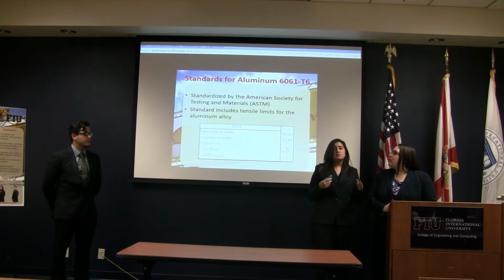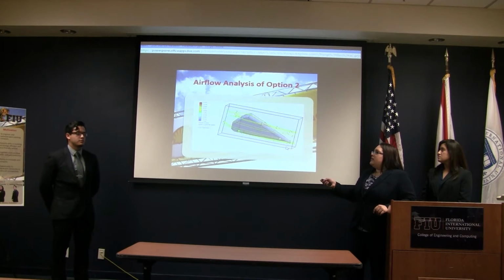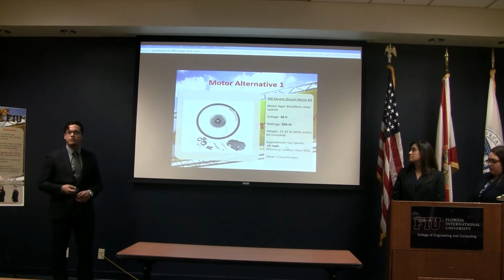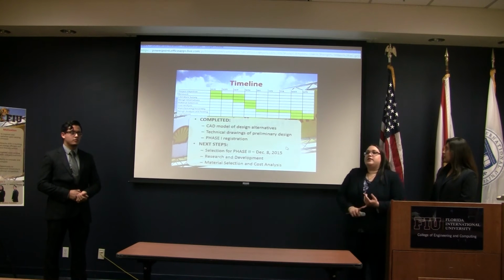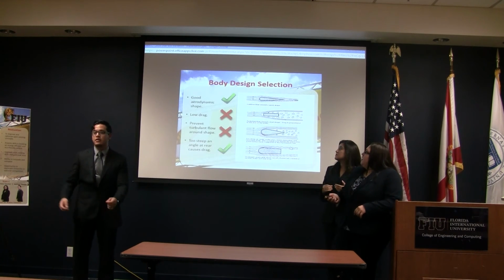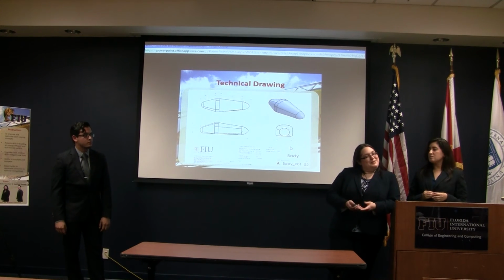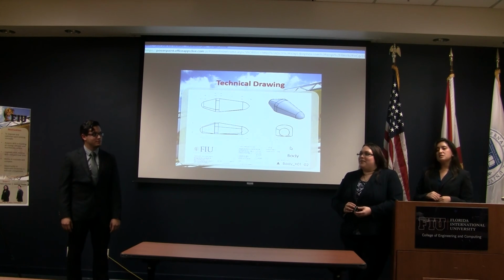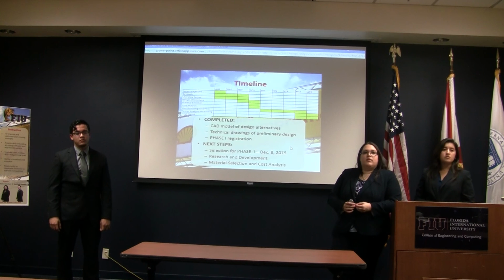SDO Team 21: 2016 Shell Eco-Marathon: Exterior Body, Steering, Handling and Engine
2016 Shell Eco-Marathon: Exterior Body, Steering, Handling and Engine

Evelyn Mojica, Santiago Norena Acosta, Kaira Victoria Sanchez

Senior Design Organization class team presentations to the Industrial Advisory Board and departmental faculty during the IAB Meetings of Fall 2015, November 30, 2015.